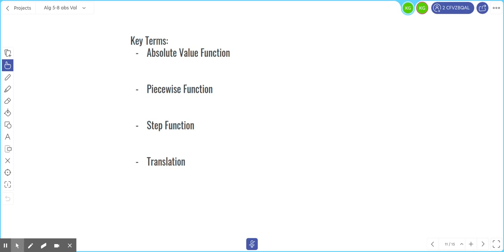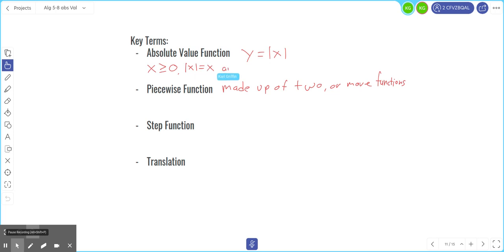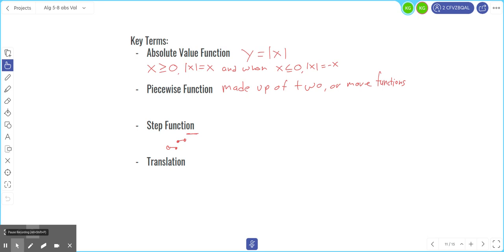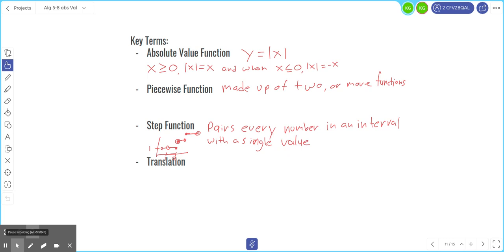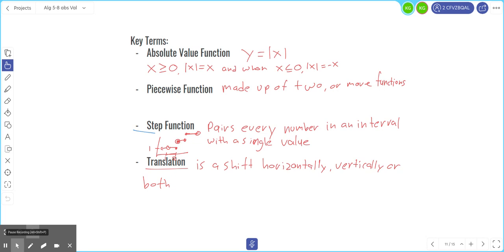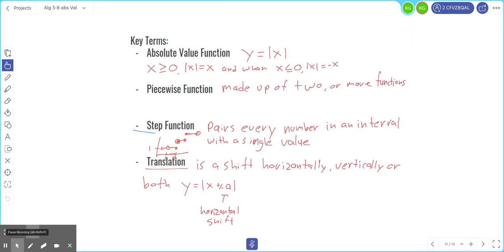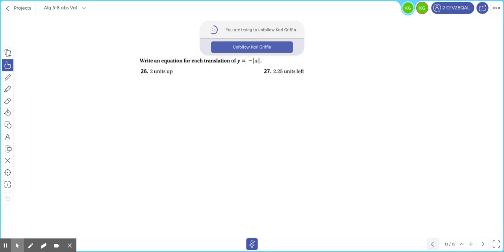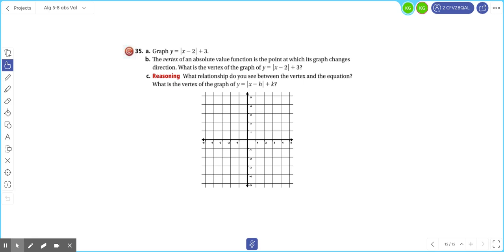Alg 5 8 abs Val Outro